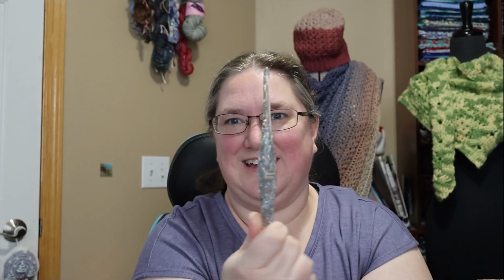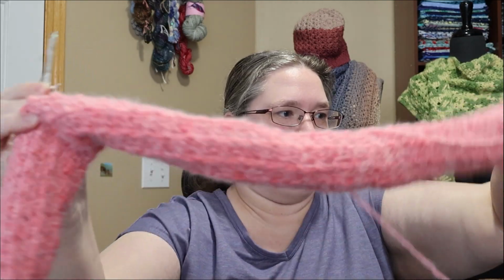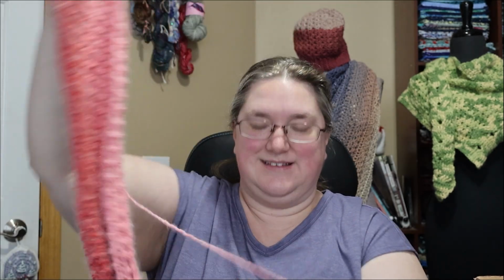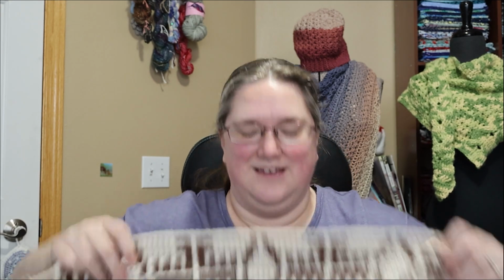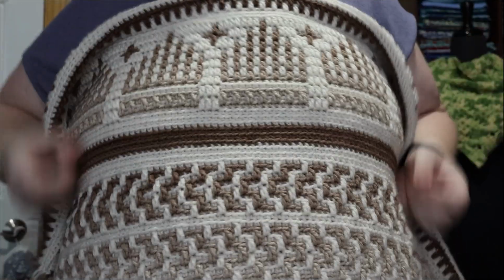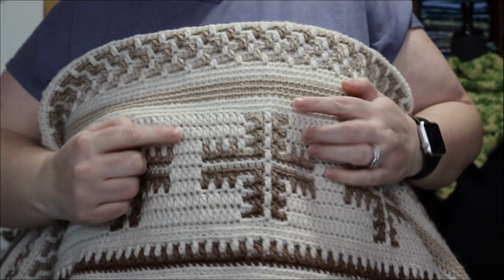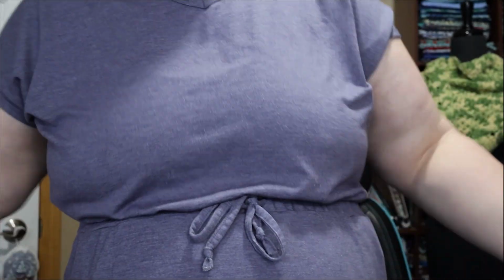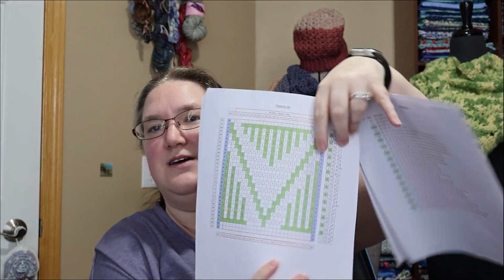Things We're Making Thursday!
Hello!

This month we are making blankets!!

I am going to be double-dipping and using this time to also finish my Mystery Yarn Challenge WIP for Lori over at @ChefLorisPlace

Thank you Lori for setting my head straight!!

The Halo blanket will happen.  Just not right now.

For 2024, we will be having a monthly theme!  Here are the themes!

January - slippers

February - blankets

March - bags

April - try Tunisian crochet

May - household items

June - wearable

July - Amigurumi

August -  something made from granny squares

September - shawls

October - Halloween

November - Hats

December - Holiday of choice